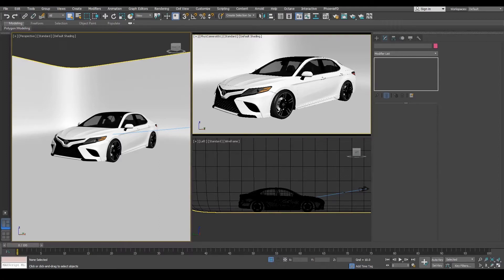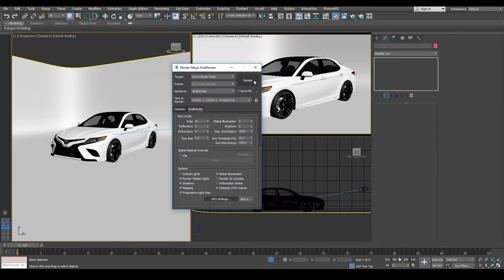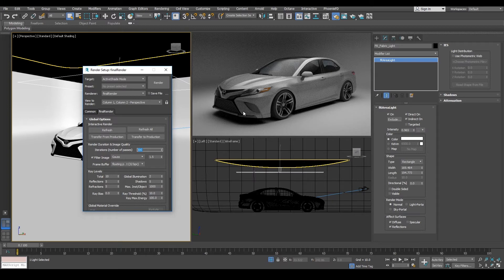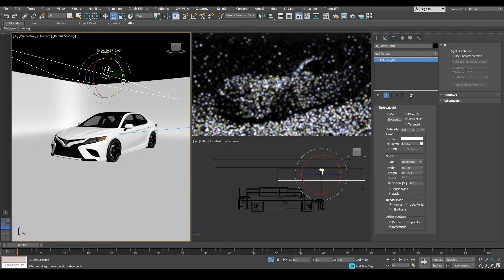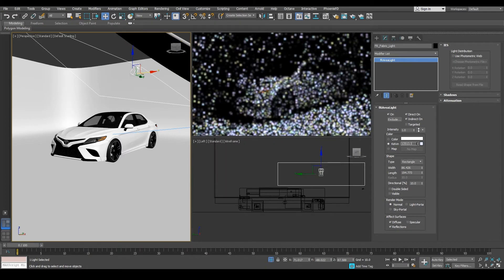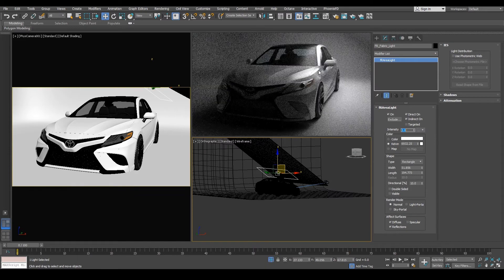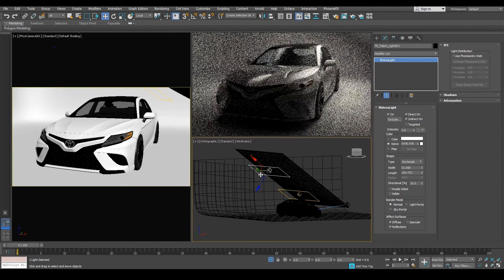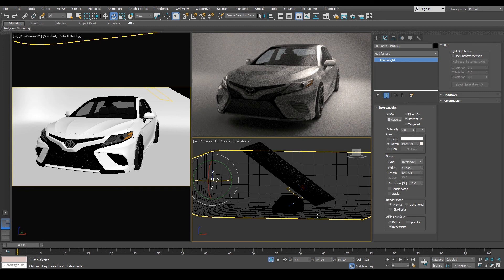Renderspaz.com Car Model Lighting , finalRender Tutorial 2: 3D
Topics covered :

An example of car rendering inside of final render for GPU hybrid render engine.

Justin:
I was able to get my hands on the beta program and I was able to work alongside cebas. Some cool ways that I could actually show off some of the car renders that I was able to pull off with other GPU or render engines themselves like v-ray or Corona we also work with redshift as well but I got my hands on final render 4 and it was just amazing it's fast, we got it's very intuitive and it works very nice.

- how to do a quick studio setup with FR :
Justin:
to show you that you get some shadows and you get some lighting it in in this scene and that this render engine can handle it quite well and also the more GPUs that you have in your system
obviously the faster it's going to be but the cool thing about this render engine is that we get a hybrid so we can  actually just come in the GPU settings down here and as you can see right now ...I was having some hardware issues actually with it so I'm gonna try to see if I can get that back up running it's no good card but in the meantime, as we come down to our CPU device here you can see that right now I'm using the CPU, ...so we're going to just go through this really quick here and I'm going to just show you kind of some examples so right now,

ActiveShade in 3dsMax super enhanced in finalRender:
- using the ACTIVE SHADING ActiveShade mode

Skylight / fR-AreaLight
- Skylight fabric with just a light box that sits on the top and pretty much we can get some great results just from this ... alone without going into too much advanced lighting  setups so what I'll do here is select the light and let this load up and as you can see here we have our final render area light.

The Passes
Justin:
I have 300 passes set up so .we can dial this down just as we're working with lights we don't need this ..to get to crisp at this moment but we just want to you know if I if I bring this down 150 passes then that way it's just gonna shorten it a bit so it's not the GPU and the CPU is not constantly running as I'm trying to adjust lighting and we just get enough we have some noise here but that's okay where this is not a final image so so as you can see here I can move my lights around and you can see that we're getting results quite fast and I am amazed with just how responsive finalRender has gained since the time that I've actually started working with the earlier versions everything has been really really well put together now..

- getting the diffused light
- camera settings
- orthographic mode
- more dramatic look
- Include/Exclude light rendering
- and more.

finalRender trueHybrid launched in September 2017. for more info.

≈ check in for more info.